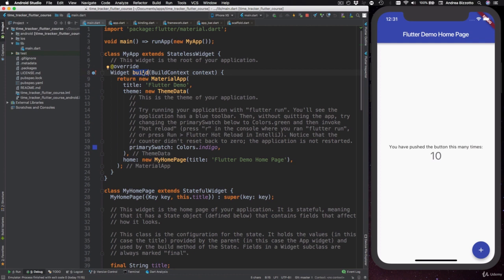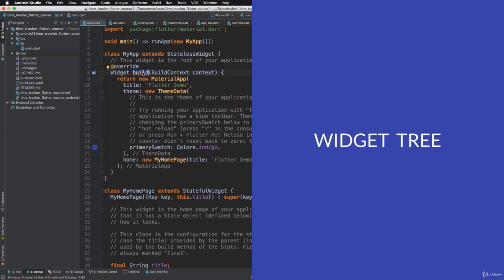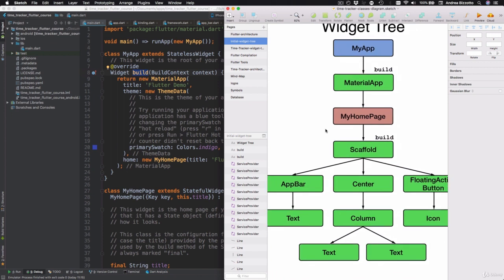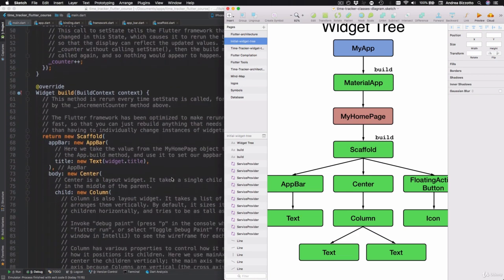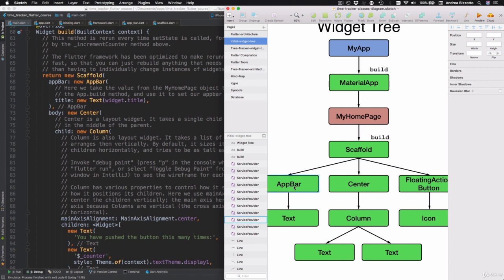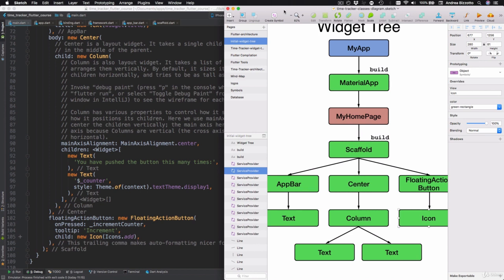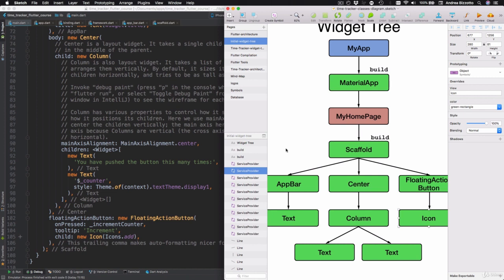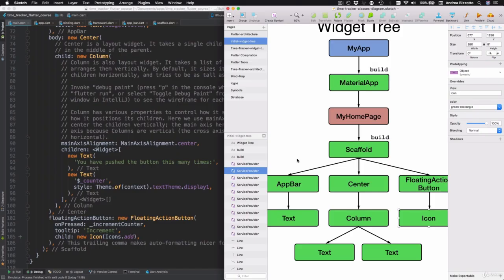071 The Flutter widget tree